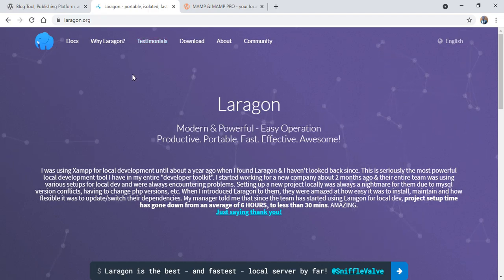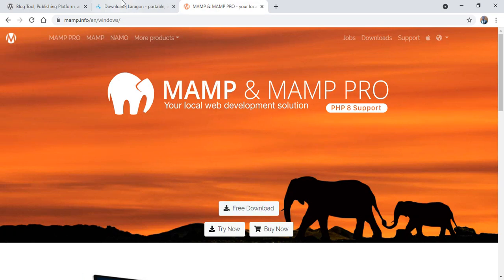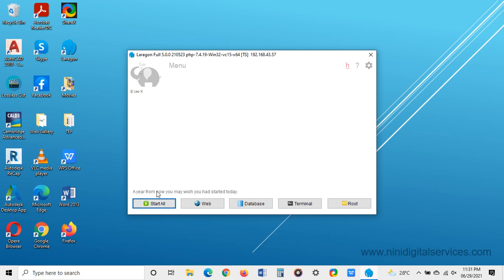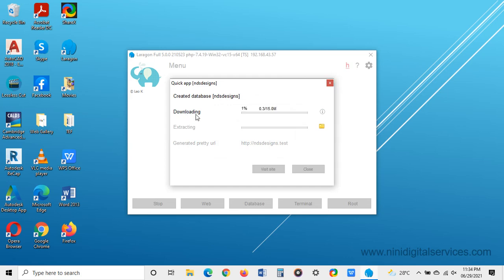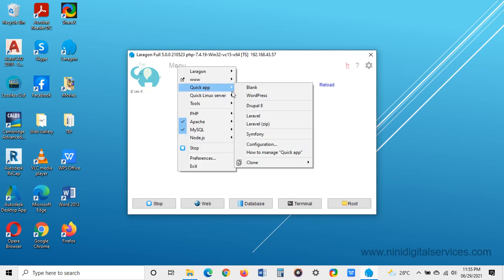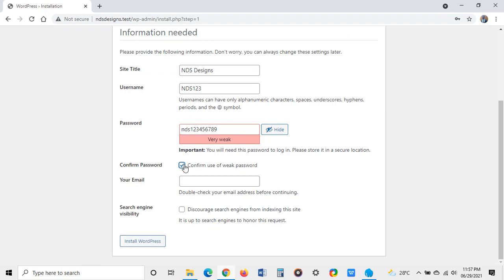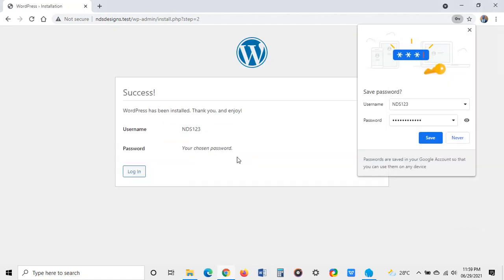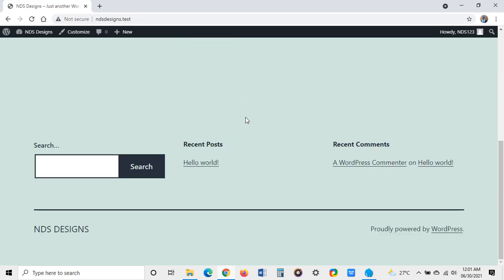How To Install WordPress On Local Server 01-03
This explains how to install WordPress on local server in three main steps merged as one. In this video, you will understand the need for installing WordPress on local server as it helps saves internet data and enables you design your WordPress website with ease without the need for constant internet connection.